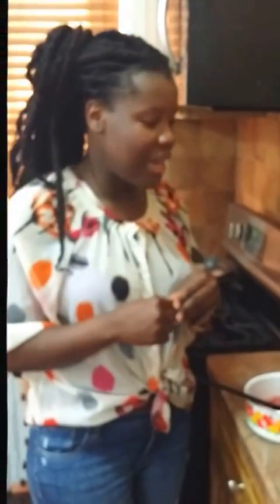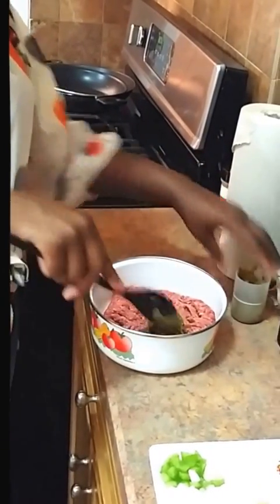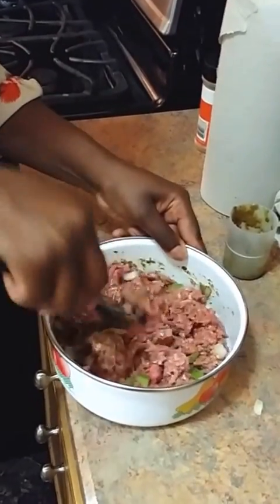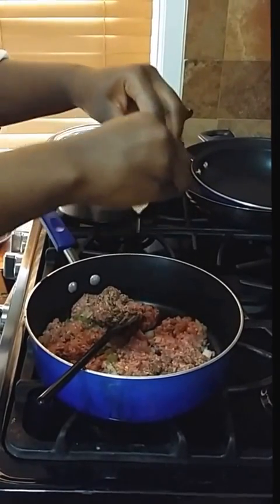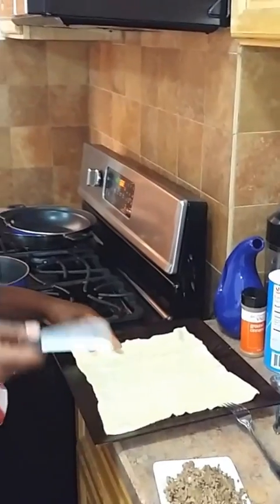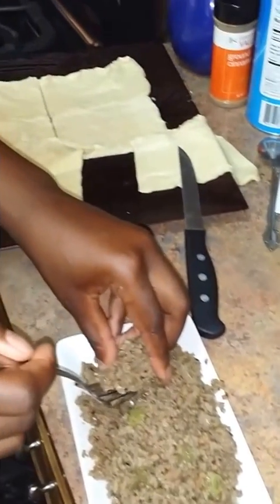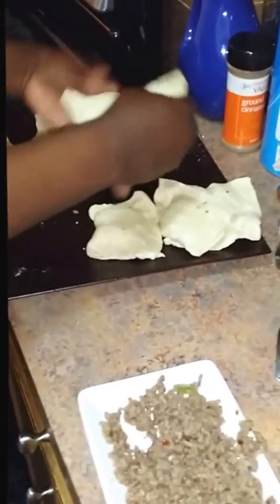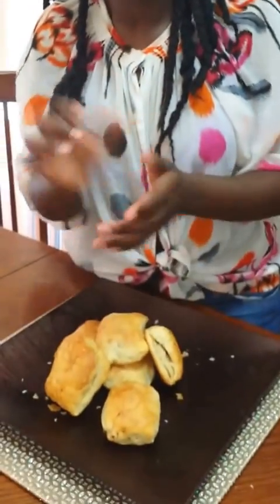How to Make Haitian Patties The Easy Way ( Bakery Style Patties not Pate Kode))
And of course Share with someone else...share on your wall on fb and twitter :-).

Haitian patties...yes...we all love them...but making them the traditional way of doing the pate feuilletee can be quite tedious, albeit delicious. If you are looking for great tasting Haitian patties at home, try this method of using the puff pastry dough, available at most super markets. Its super fast and delicious. Yields great result.

Make your filling using beef, chicken, codfish, spinach, smoked herring or anything else...and proceed to stuffing.